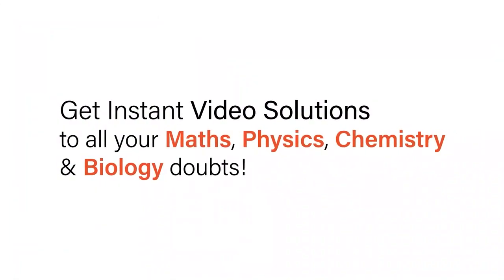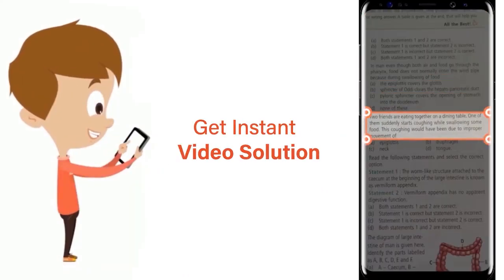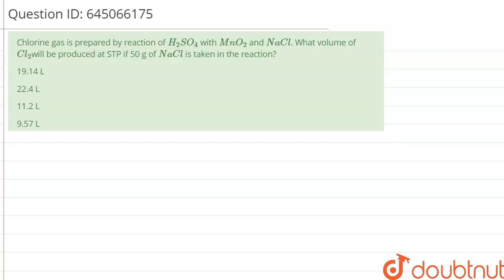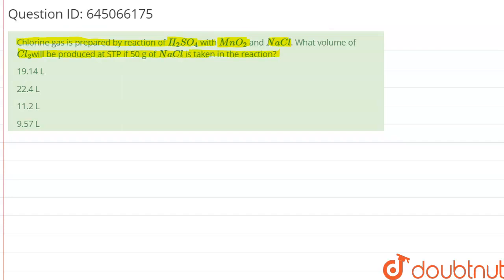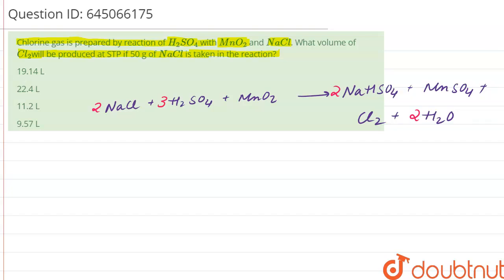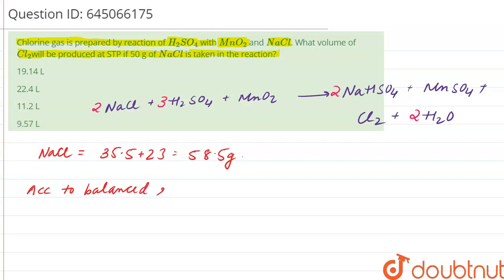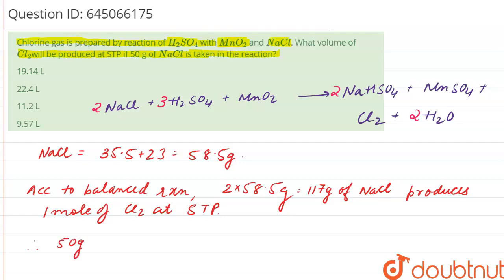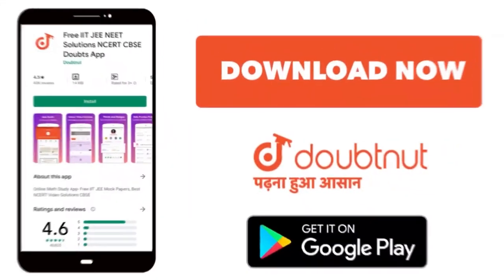Chlorine gas is prepared by reaction of H_(2)SO_(4) with MnO_(2) and NaCl. What volume of Cl_(2)...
Chlorine gas is prepared by reaction of H_(2)SO_(4) with MnO_(2) and NaCl. What volume of Cl_(2)will be produced at STP if 50 g of NaCl is taken in the reaction?
Class: 12
Subject: CHEMISTRY
Chapter: NTA JEE MOCK TEST 60
Board:NEET

👉 Have Any Query? Ask Us.